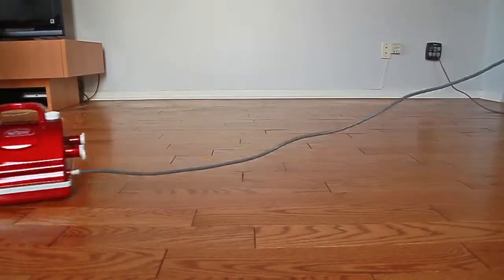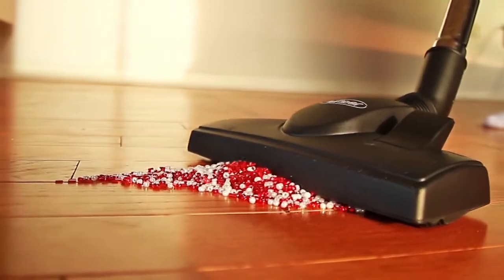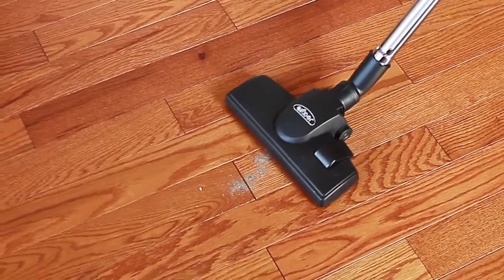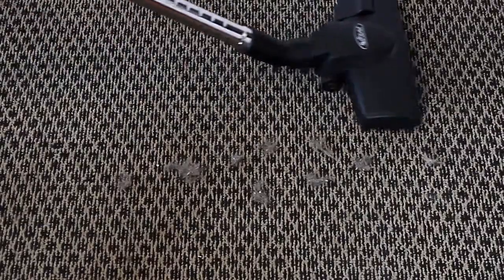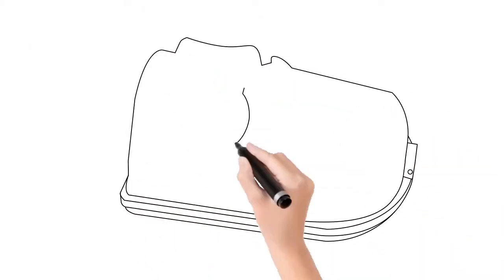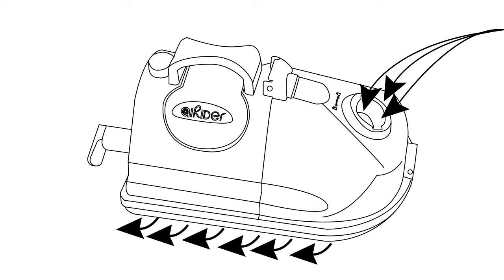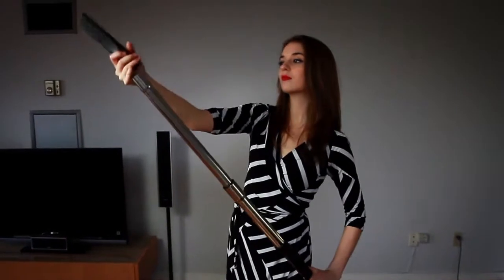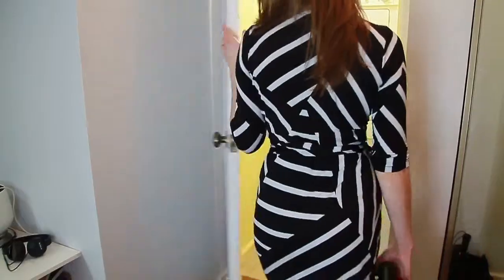The Best Upright Canister Vacuum | AiRider Vacum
For more about the best upright canister vacuum, visit AiRider's

The AiRider is virtually weightless and floats on air. Harnessing airflow technology, the lightweight vacuum has a powerful suction that makes cleaning a breeze.